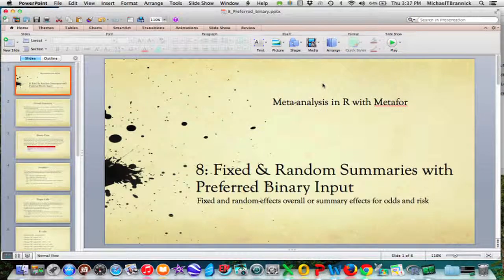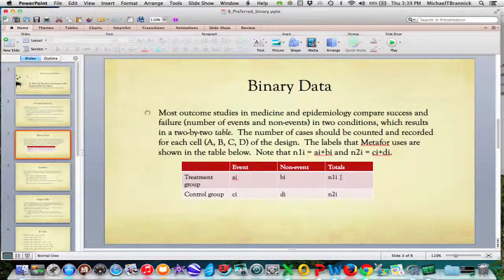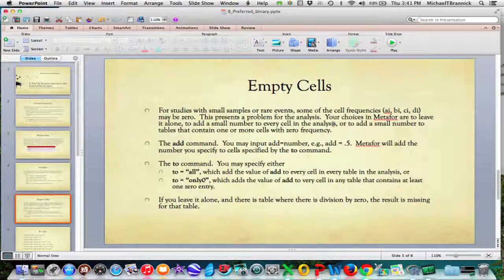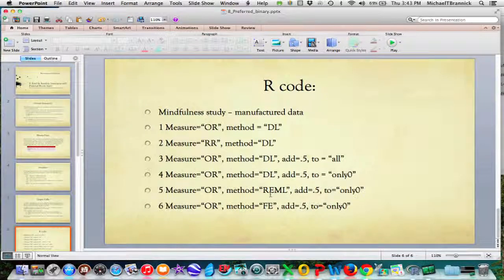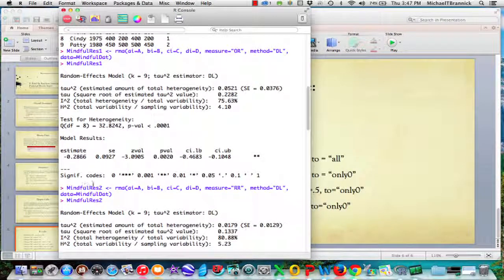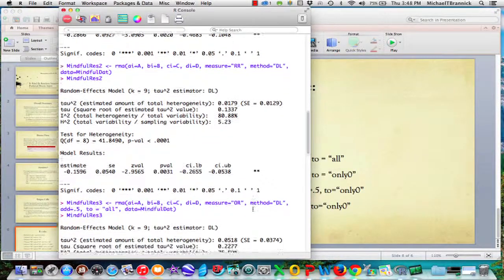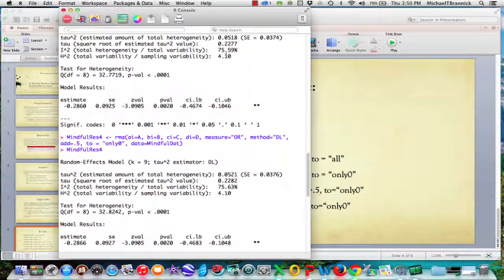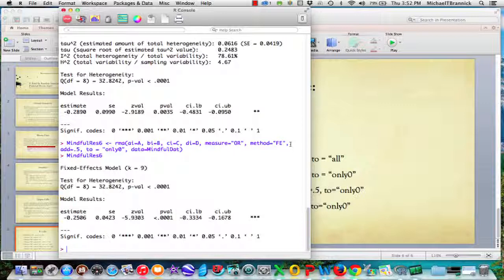8 BinaryFEvRE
Fixed and random effects means for binary data.